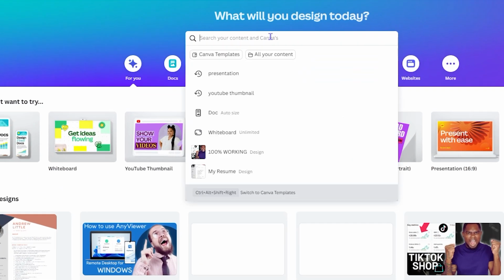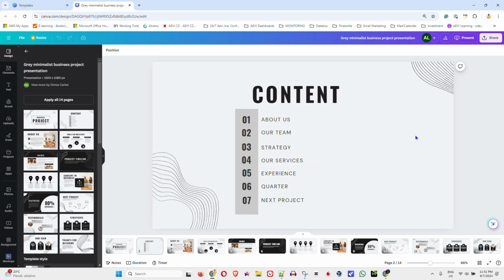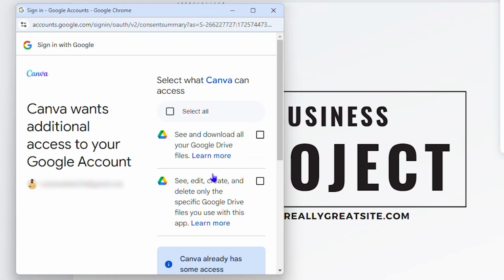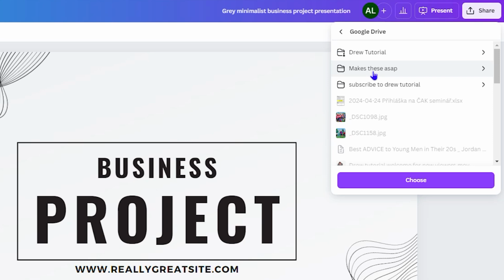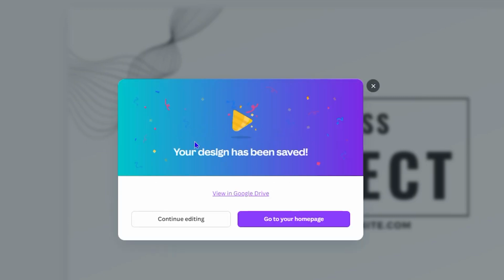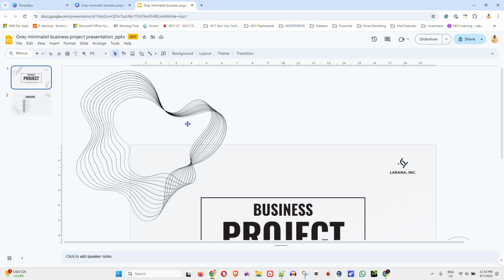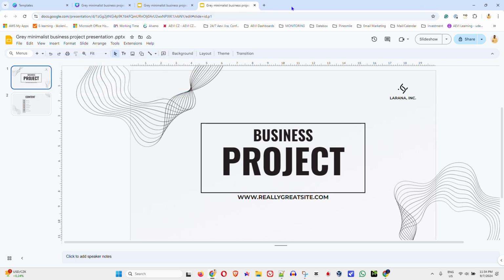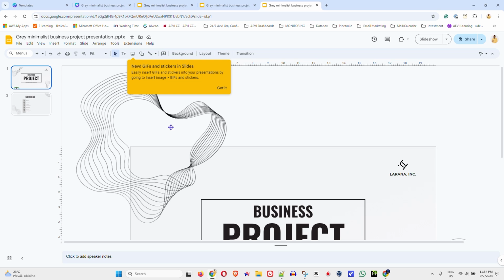How to Convert or Save Canva Presentation as Google Slides Presentation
In this tutorial, I show you How to Convert or Save Canva Presentation as Google Slides Presentation.